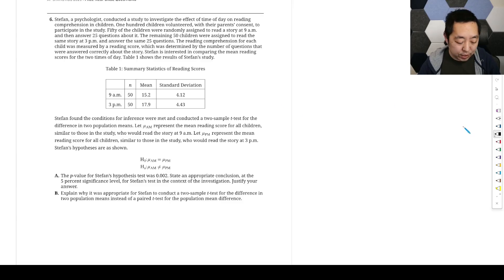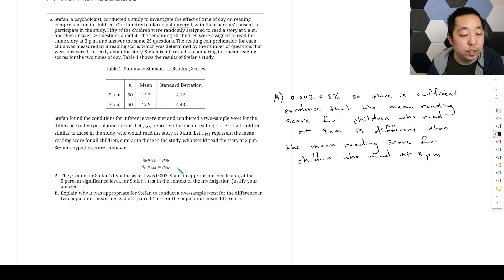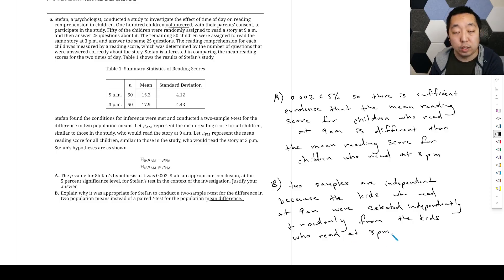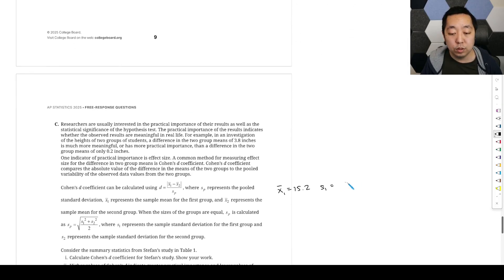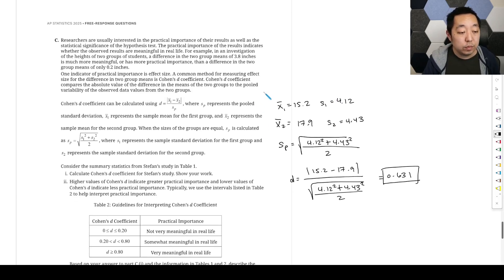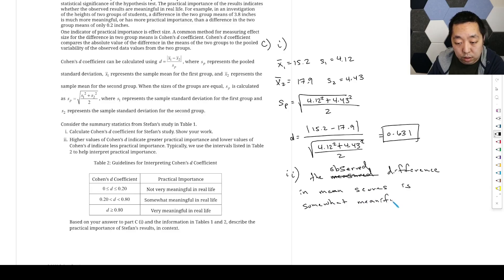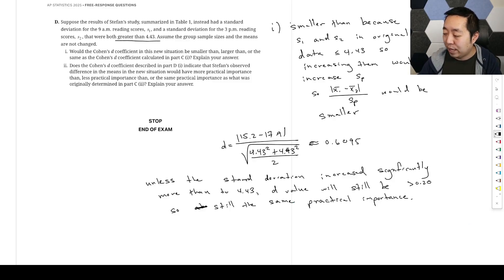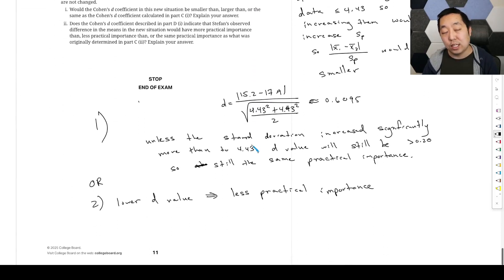2025 AP Statistics Free Response #6